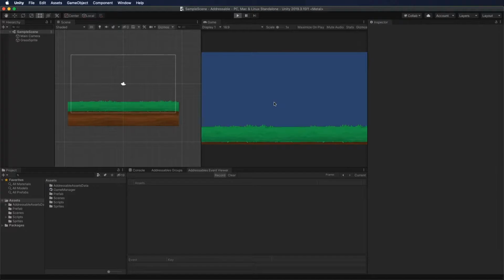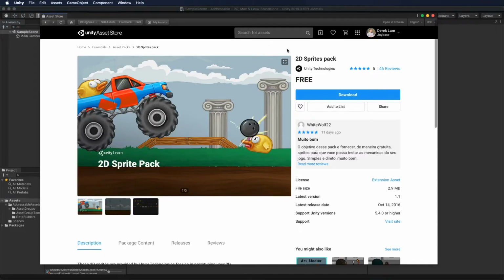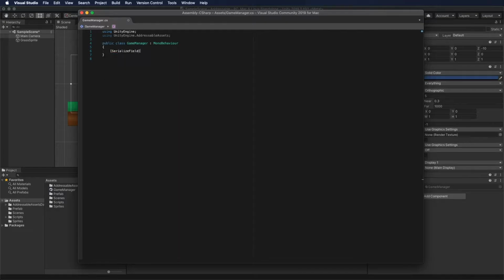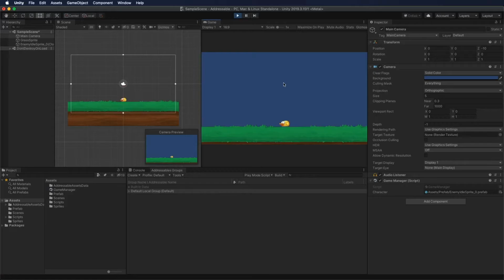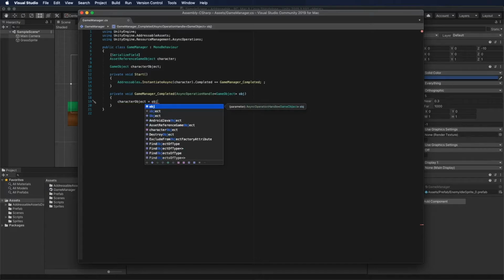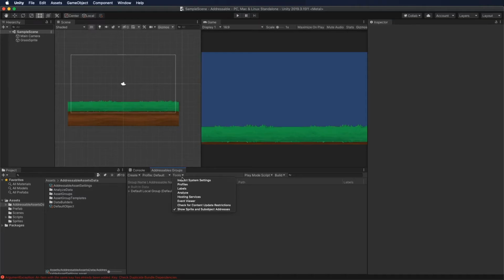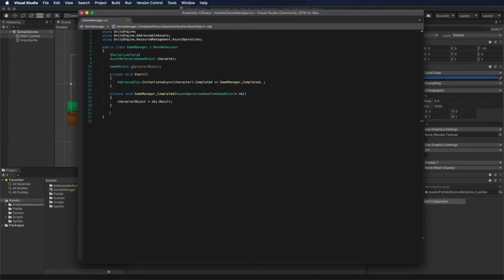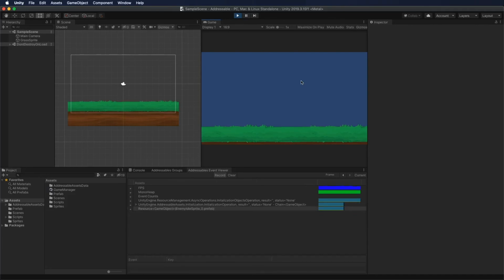Get started with Unity Addressable System!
This is my first video about Unity Development. I will show how to get stated with the new Unity Addressable system. This includes how to:

1. Setup addressable asset references
2. Instantiate game object using Addressable API
3. Look into Event Viewer on managing memory footprint

I know my audio isn't going great, I will look for a way to improve it in future. Thanks!